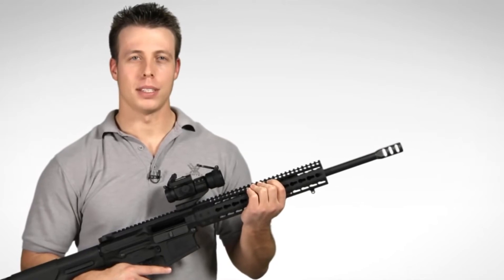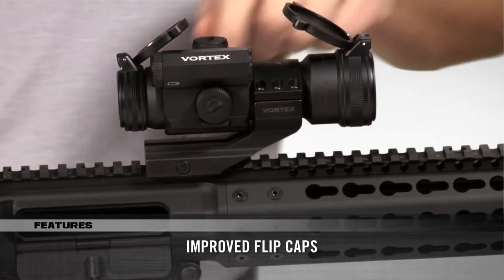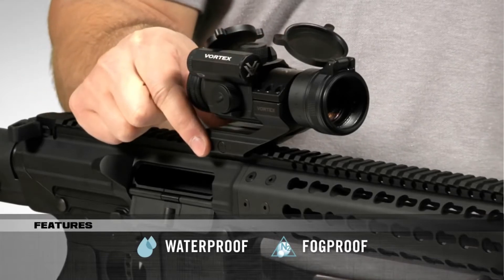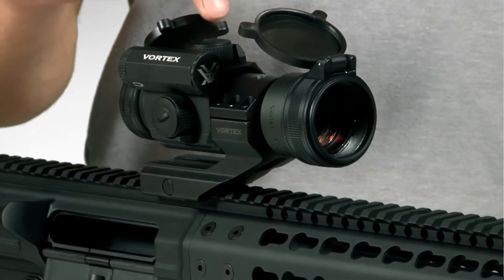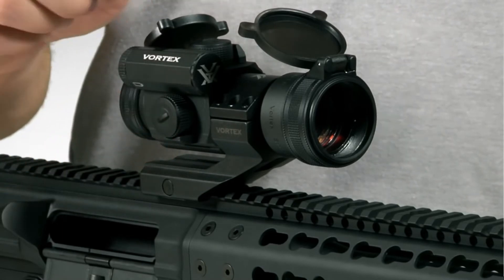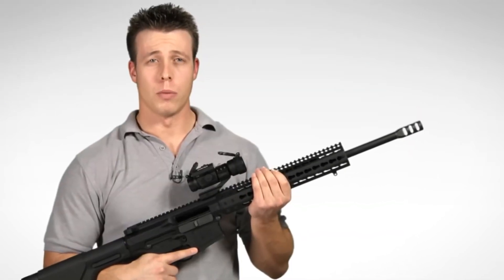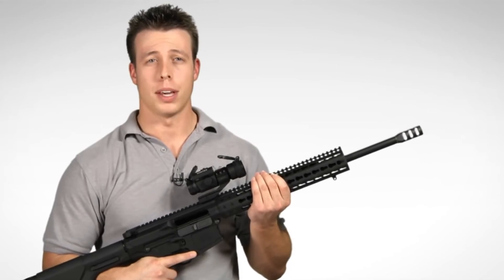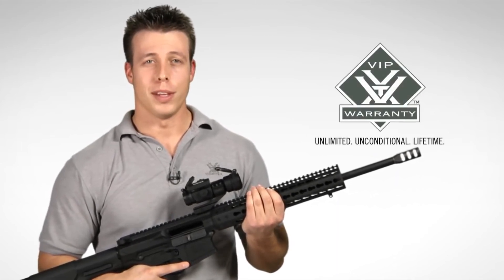Vortex Strikefire II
Point rouge Vortex Strikefire II disponible dans notre boutique Tactirshop